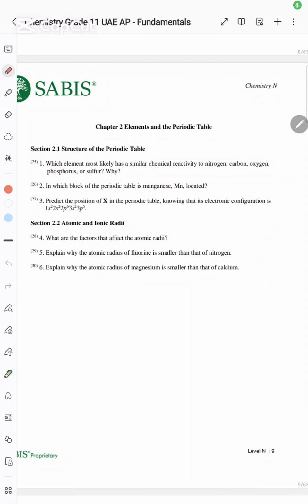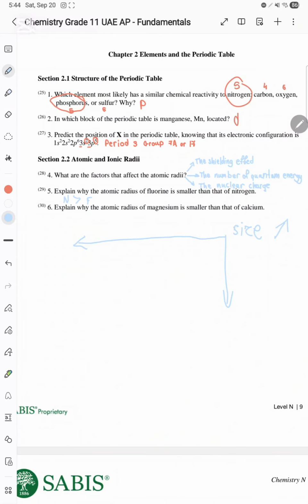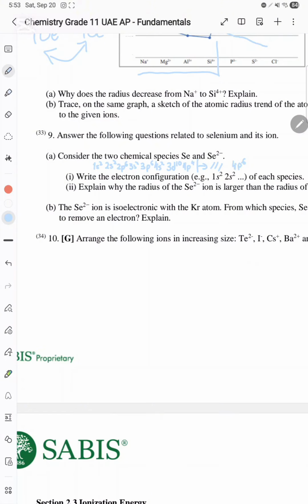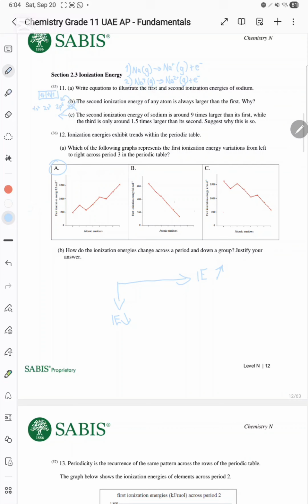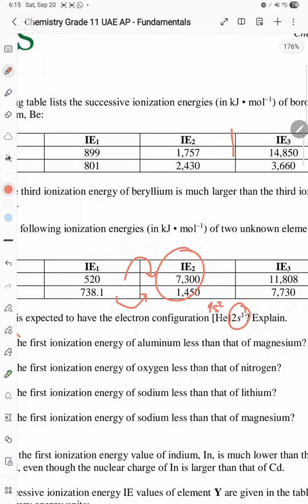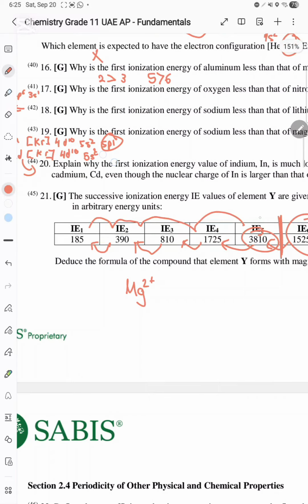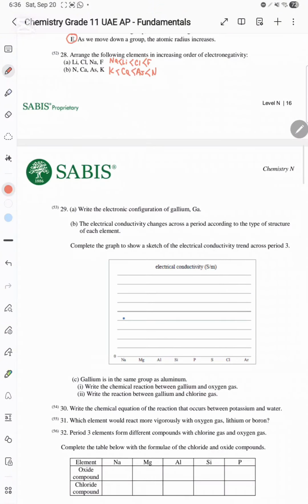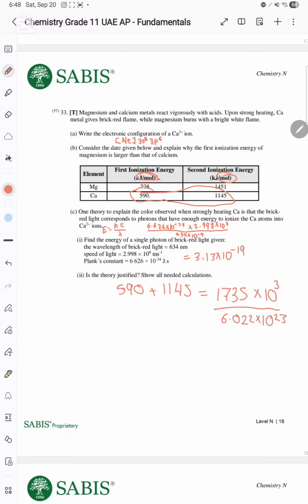T1Wk5 11S Ap chem course revision Ch 2 explanation (explained by hala)